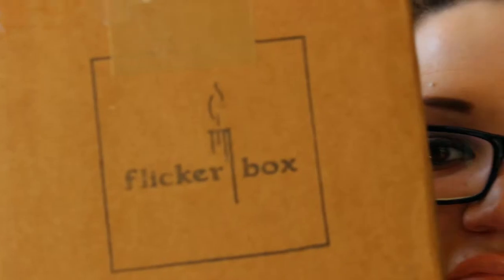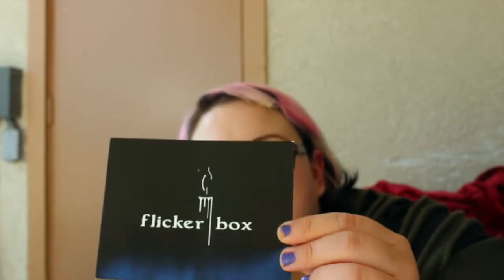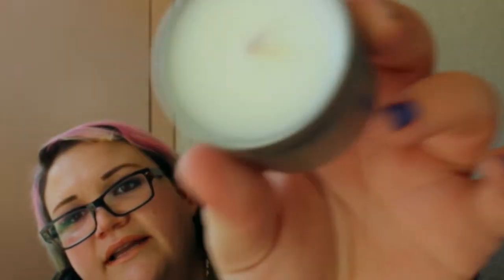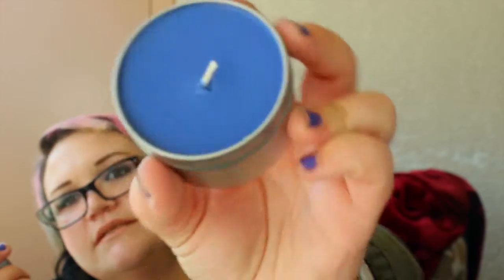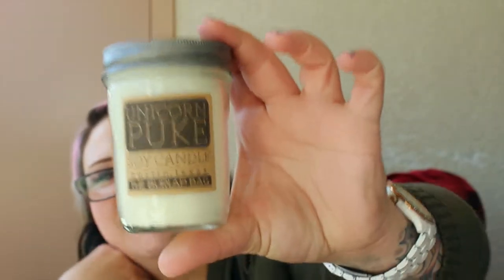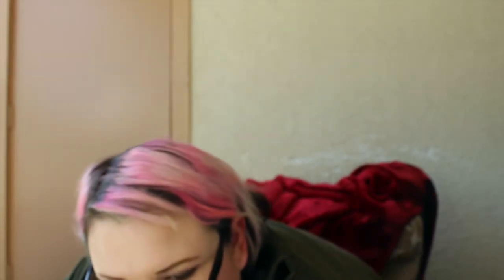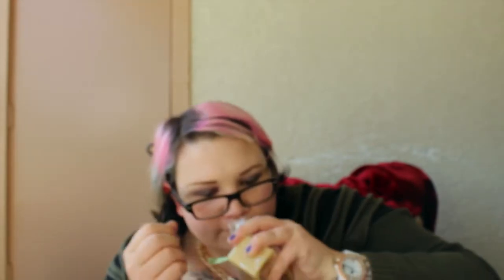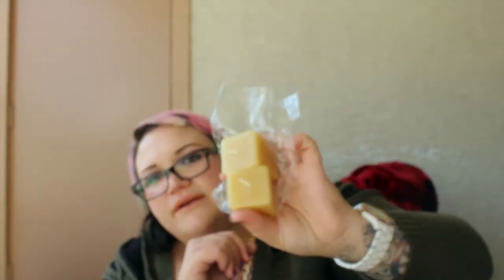March2014|1st. FlickerboxUnbloxing|Miss Lo's Curvy Closet}LoRockets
This video is about March2014|1st. FlickerboxUnbloxing|Miss Lo's Curvy Closet}LoRockets. I was accidentally deleted from the Boxycharm subscription and Im fine with that because I was not happy with where my money was going for that box. So, I found flickerbox, and I LOVE IT! For More info on this subscription plesr go to flickerbox.com!